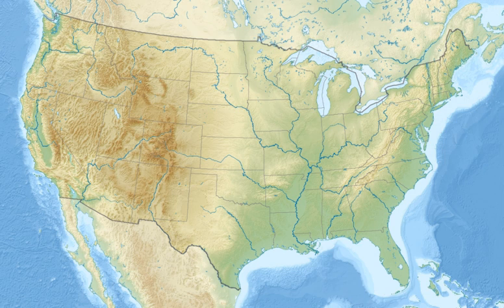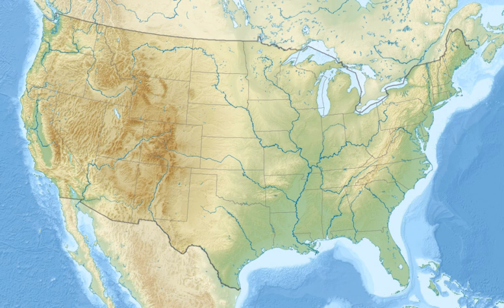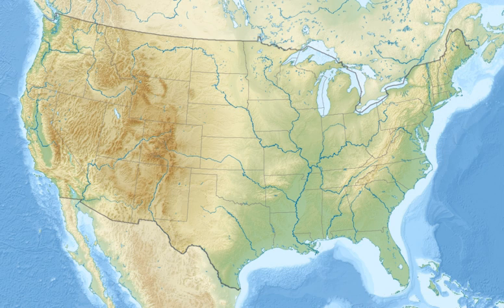Idaho National Engineering Laboratory | Wikipedia audio article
00:01:13 1 History
00:03:56 2 Access
00:04:41 3 Research
00:04:50 3.1 Nuclear Energy Projects
00:04:59 3.1.1 Next Generation Nuclear Plant (NGNP)
00:05:59 3.1.2 Fuel Cycle Research &amp; Development (FCRD)
00:07:11 3.1.3 Light Water Reactor Sustainability (LWRS) program
00:07:56 3.1.4 Advanced Test Reactor National Scientific User Facility (ATR NSUF)
00:08:53 3.1.5 Nuclear Energy University Programs (NEUP)
00:09:49 3.1.6 Multiphysics Methods Group (MMG)
00:11:23 3.2 National and Homeland Security Projects
00:11:50 3.2.1 Control Systems Cybersecurity
00:13:52 3.2.2 Nuclear nonproliferation
00:15:22 3.3 Energy and environment projects
00:15:31 3.3.1 Advanced Vehicle Testing Activity
00:16:22 3.3.2 Bioenergy
00:17:03 3.3.3 Robotics
00:17:35 3.3.4 Biological Systems
00:18:22 3.3.5 Hybrid energy systems
00:18:56 3.3.6 Nuclear waste processing
00:19:41 3.4 Interdisciplinary projects
00:20:38 4 Outreach
00:20:46 4.1 Scholarships and grants
00:21:29 4.2 Internships
00:22:04 4.3 Small business outreach
00:22:53 5 Unique facilities
00:23:03 5.1 Advanced Test Reactor (ATR) complex
00:24:46 5.2 Materials and Fuels Complex (MFC)
00:24:56 5.2.1 Hot Fuel Examination Facility
00:25:58 5.2.2 Space and Security Power Systems Facility
00:27:00 5.2.3 Fuel Conditioning Facility
00:27:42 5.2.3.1 Transient Reactor Test Facility (TREAT)
00:28:00 5.3 Critical Infrastructure Test Range Complex (CITRC)
00:29:00 5.4 Research and Education Campus in Idaho Falls
00:29:11 5.4.1 Center for Advanced Energy Studies (CAES)
00:30:02 5.4.2 Matched Index of Refraction (MIR) facility
00:30:56 5.4.3 Geocentrifuge
00:31:55 6 Earlier projects
00:32:04 6.1 Experimental Breeder Reactor I (EBR-I)
00:33:24 6.2 Fatal incident
00:34:26 6.3 Incidents: Container leaks "plutonium-related-materials"
00:35:28 6.4 Experimental Breeder Reactor II (EBR-II)
00:36:33 6.5 Loss of Fluid Test (LOFT) facility
00:37:09 6.6 Test Area North
00:38:07 6.7 Naval Reactors Facility (NRF)
00:39:14 6.8 Materials Test Reactor (MTR)
00:39:52 6.9 BORAX Experiments
00:40:27 6.10 Other sites

- Socrates

SUMMARY
Idaho National Laboratory (INL) is one of the national laboratories of the United States Department of Energy and is managed by the Battelle Energy Alliance. While the laboratory does other research, historically it has been involved with nuclear research. Much of current knowledge about how nuclear reactors behave and misbehave was discovered at what is now Idaho National Laboratory. John Grossenbacher, former INL director, said, "The history of nuclear energy for peaceful application has principally been written in Idaho".Various organizations have built more than 50 reactors at what is commonly called "the Site", including the ones that gave the world its first usable amount of electricity from nuclear power and the power plant for the world's first nuclear submarine. Although many are now decommissioned, these facilities are the largest concentration of reactors in the world.It is on a 890-square-mile (2,310 km2) complex in the high desert of eastern Idaho, between Arco to the west and Idaho Falls and Blackfoot to the east. Atomic City, Idaho is just south. The laboratory employs approximately 4,000 people.